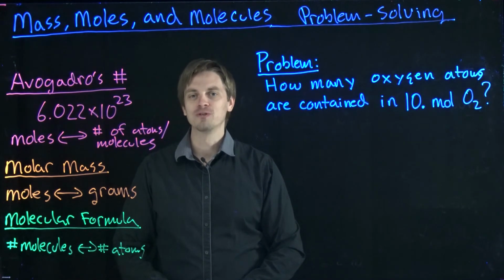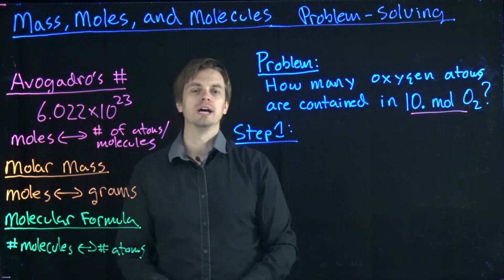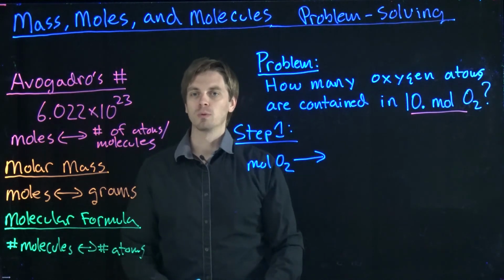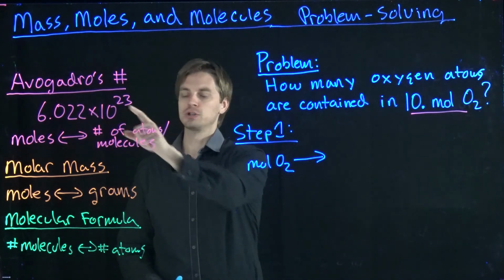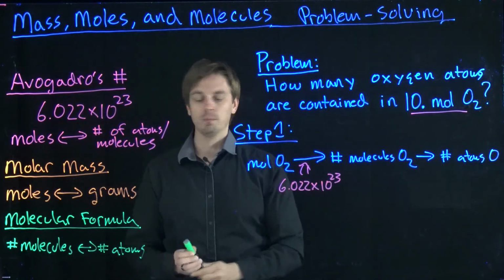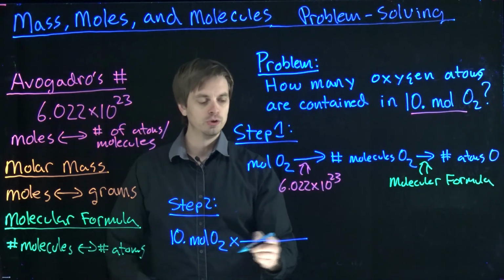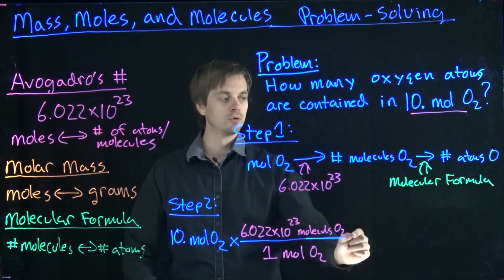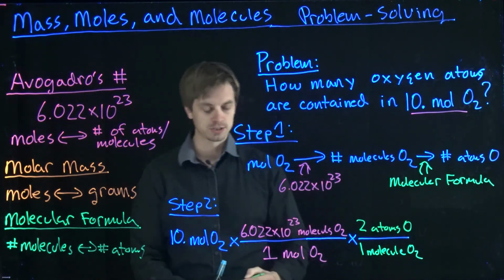Mass, Moles and Molecules: part 4 of 6 Molecules to Atoms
In the fourth video in the Mass, Moles, and Molecules mini-lecture series we carry out a sample conversion using the chemical formula as a conversion factor to convert between the number of molecules and the number of individual atoms.